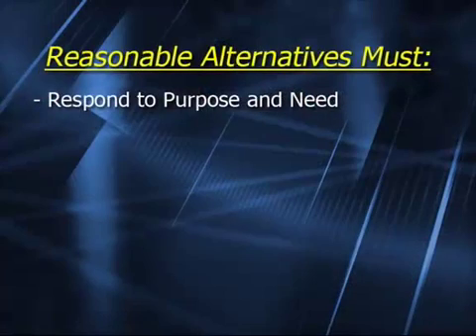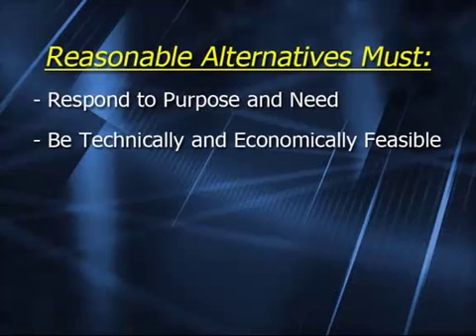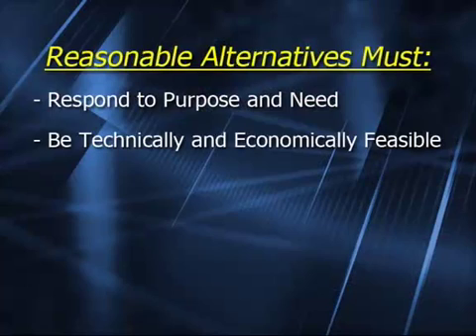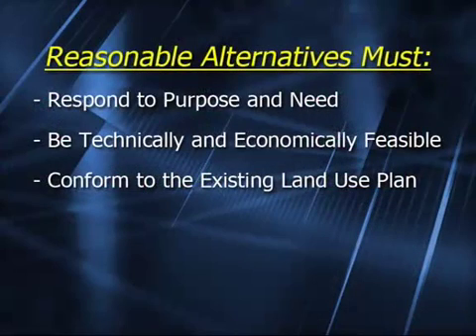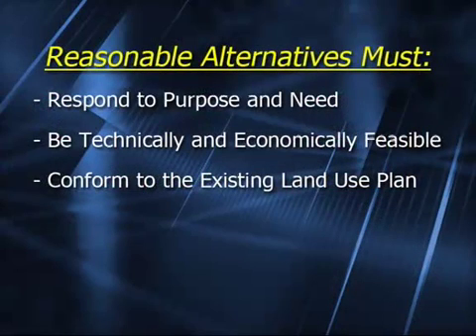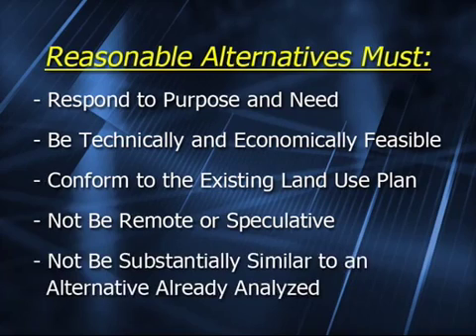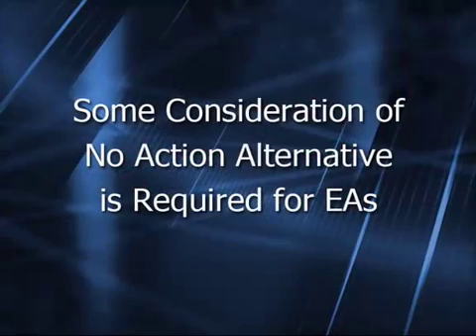NEPA Analysis Process: Developing Alternatives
In this 7-minute video, you’ll be reminded of the relationship between the purpose and need and alternatives, and be given sideboards in developing a reasonable alternative.  The instructors talk about no action vs action alternatives, alternatives considered but not analyzed in detail, and citizen-developed alternatives.  At the end of the video, you’re guided to Exercise 5 where you’re given two purpose and need statements and have the chance to develop a range of three alternatives for each.